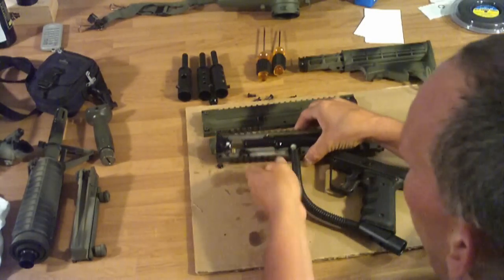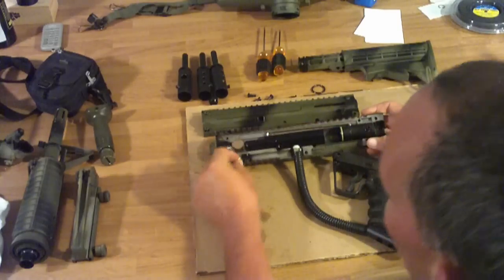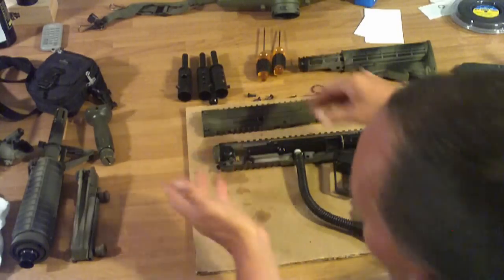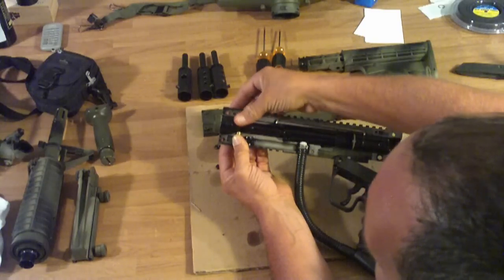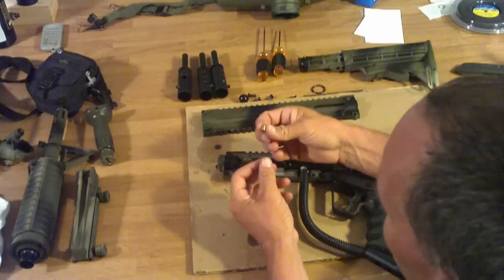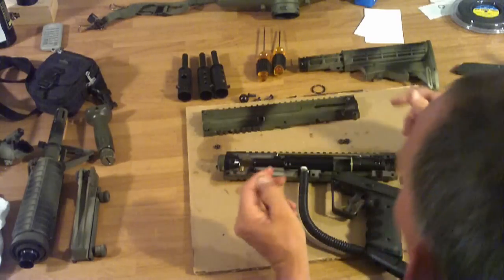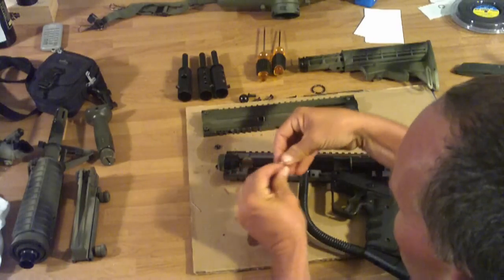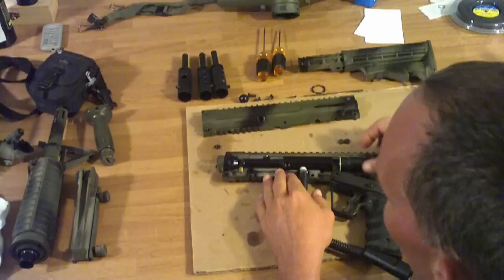BT-4 Assault Ball Detent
Tech Tip's on BT-4 Assault  with erratic ball flight.  This is what I found to be most of the trouble with erratic  ball flight.
The detent has been clogged up with oxidation/corrosion, paint or paint shell fragments. This not allowing the proper depression of the ball detent assembly spring.
As the bolt moves in the forward position to launch the ball, the ball hits the detent solid and makes the ball spin in a different way each time one is fired this forcing the front bolt to raise as it reaches the barrel adapter.